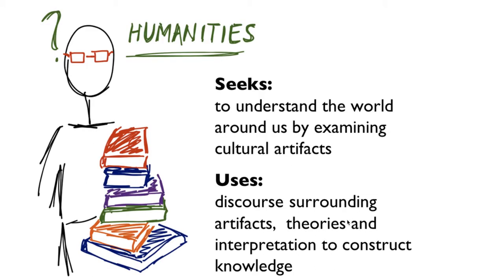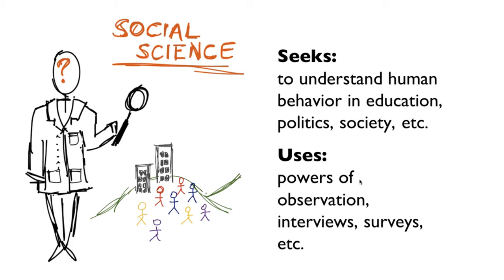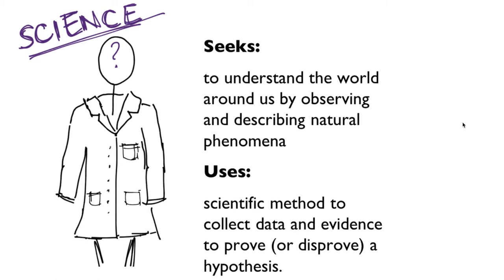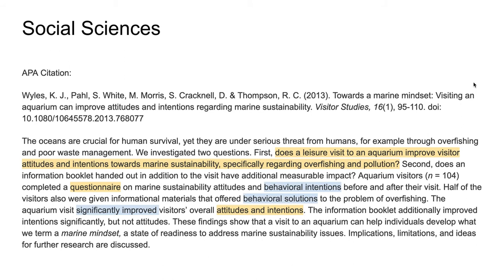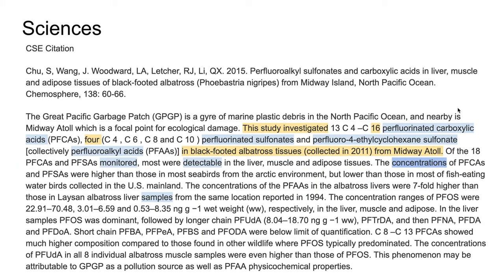Scholarly Superheroes Presentation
There are three main disciplines within academia - the humanities, social sciences, and sciences. The scholars who work in these fields all want to know more about the world about us, but they ask different types of questions and answer those questions in different ways.